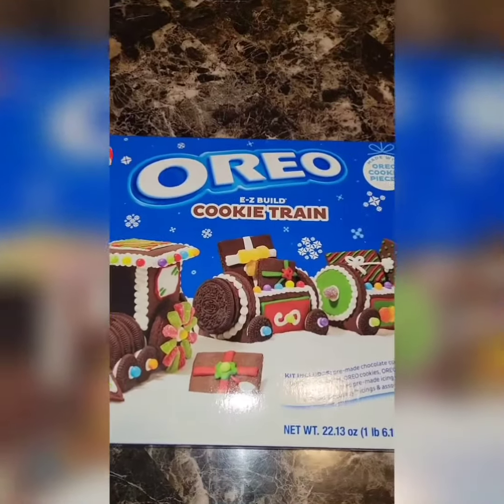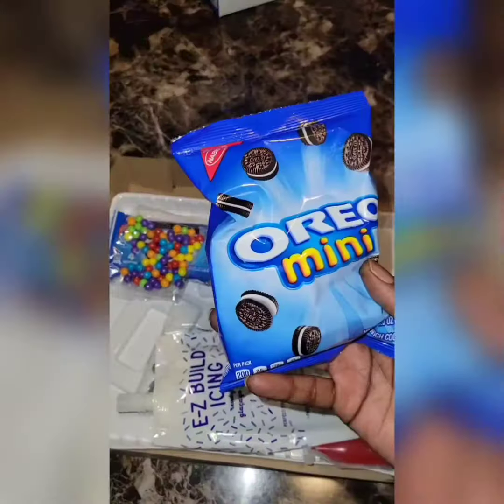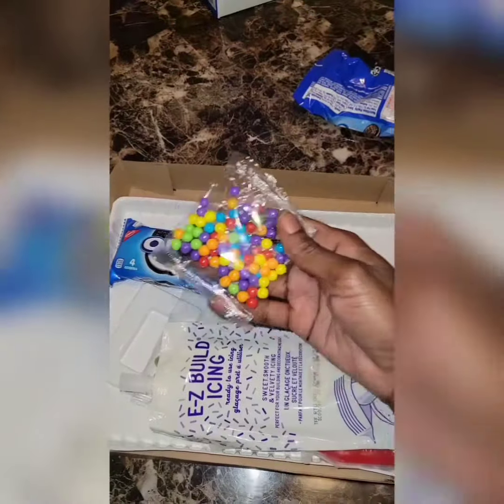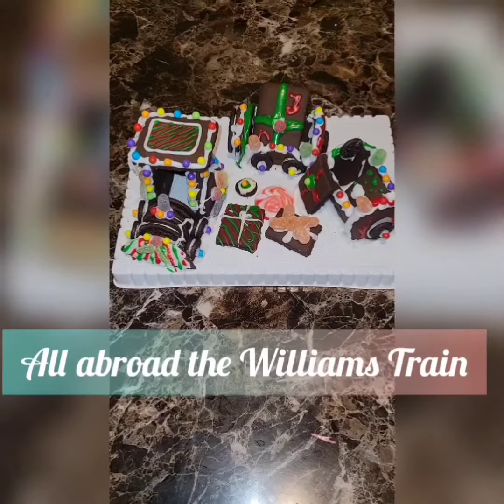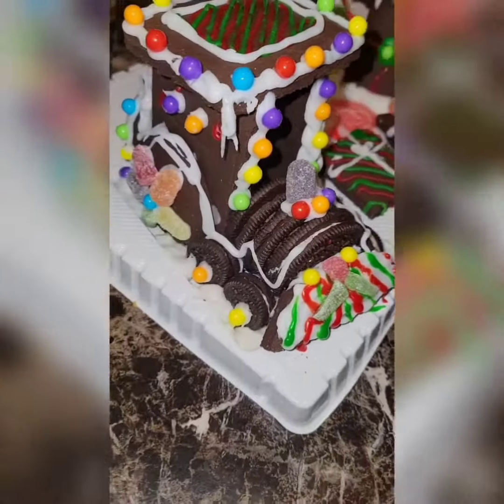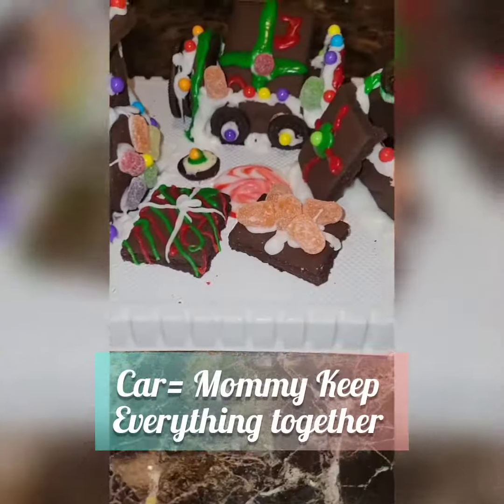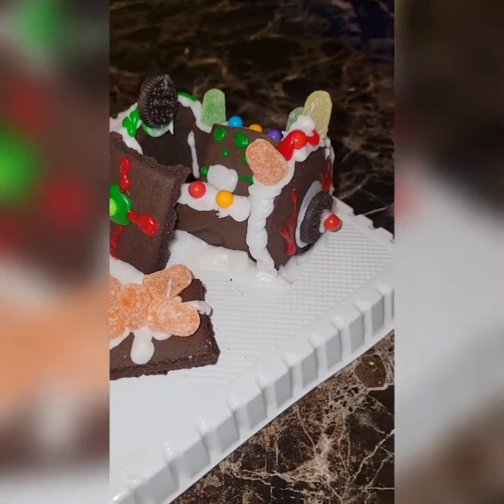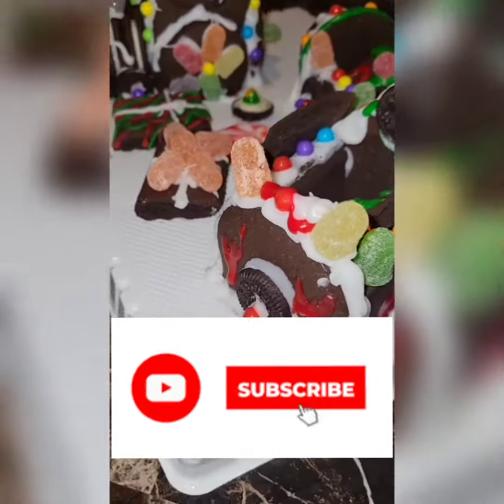How to decorate | Cookie Train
All abroad the Williams Express as we prepare to take a ride to the north pole! This "Gingerbread " Cookie Train is a perfect way to bring in the holiday season with your kids and family, gets everyone involved and takes you to a magical wonderland.